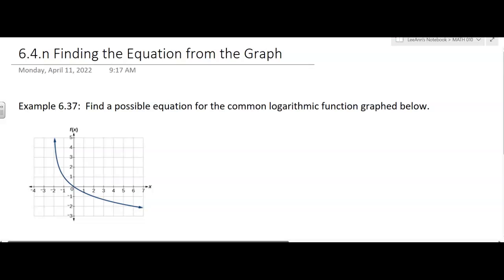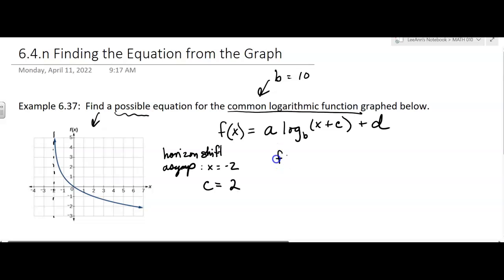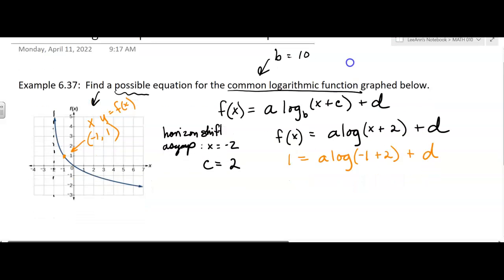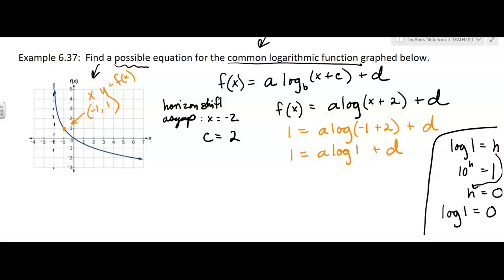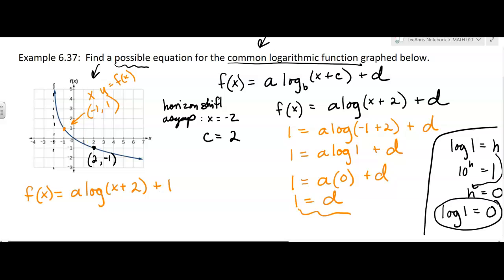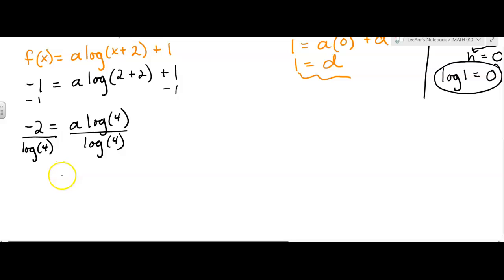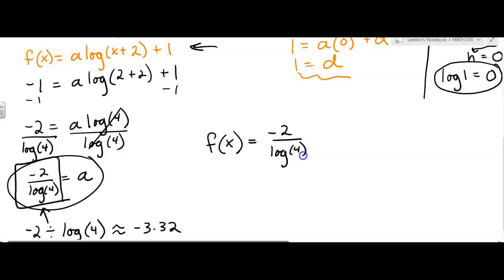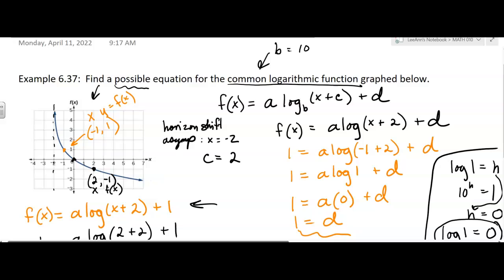6.4.n Finding the Equation from the Graph